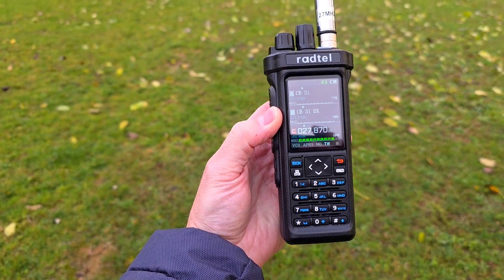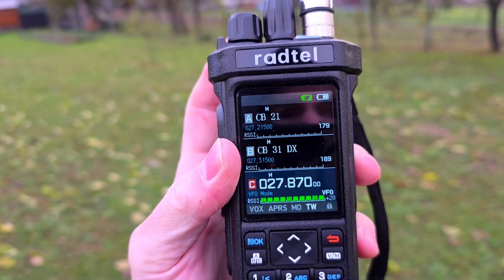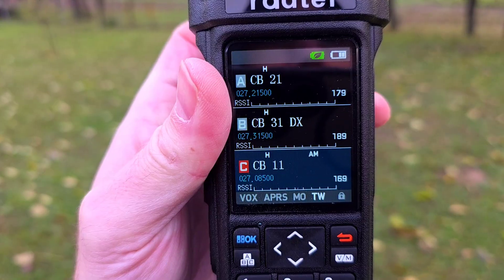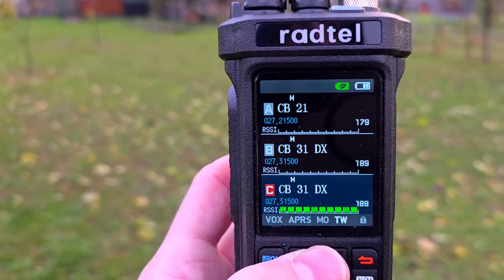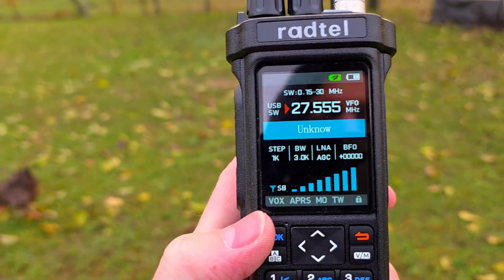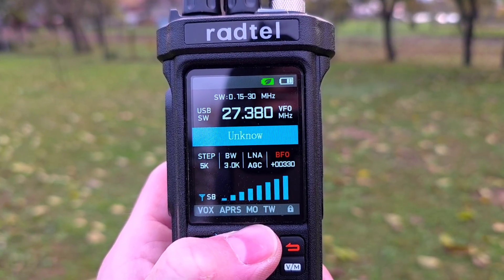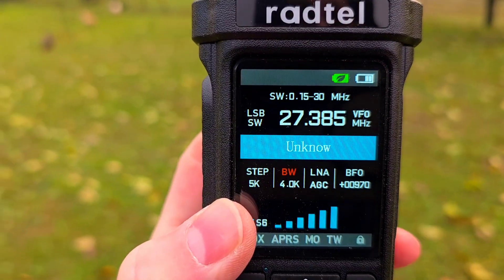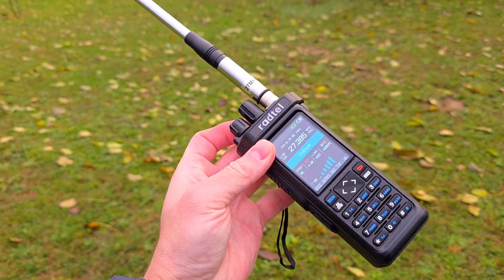CB - Citizen Band with Radtel RT-950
The CB Band refers to the Citizens Band Radio Service (CBRS), a public, two-way, short-distance voice communications service.
- Purpose: It's used for personal or business communications by the general public, often by truckers, off-roaders, and others for short-range communication, especially in areas with poor or no cell service.
-Frequencies (in the US and Canada): It operates on 40 channels between 26.965 MHz and 27.405 MHz in the High Frequency (HF) or shortwave band.
- Licensing: In many countries, including the US, a license is not required to operate a CB station.
- Range: Typically provides reliable communications over a few miles (e.g., 1-5 miles), though range can vary significantly based on equipment, antenna, and atmospheric conditions. When good radio propagations even over thousends miles.

- Common Channels:
Channel 9 FM: Reserved for emergency communications
Channel 19 FM: Often used by truckers for highway traffic and road conditions
Channel 31 FM: Often used for Long Range (DX) communications
Channel 38 LSB: SSB channel
A so called "Freeband" 27.555MHz USB: International SSB DX frequency

RADTEL RT-950 PRO
CB Antenna in the video